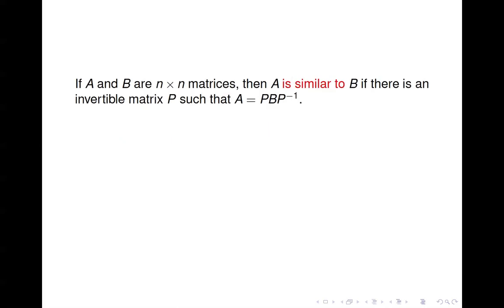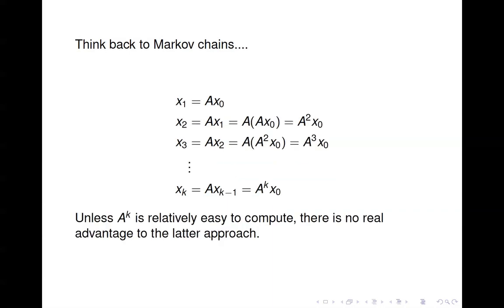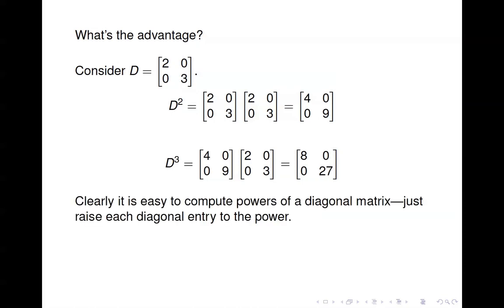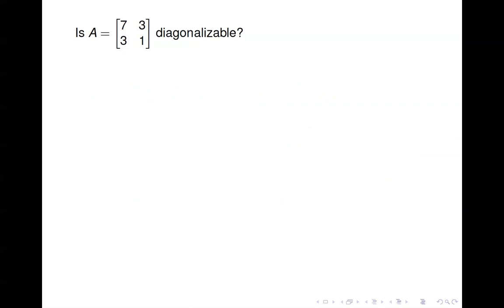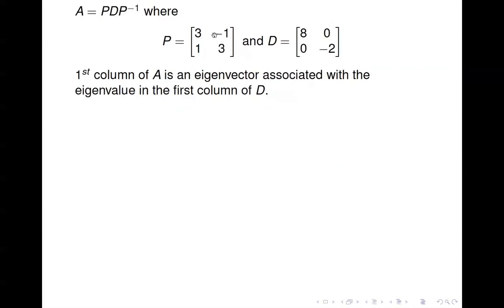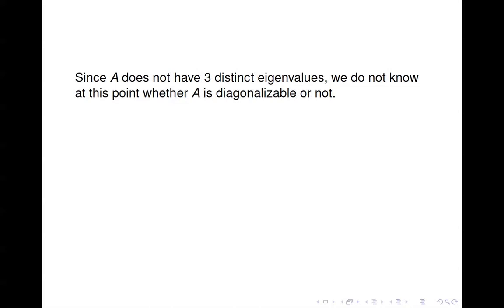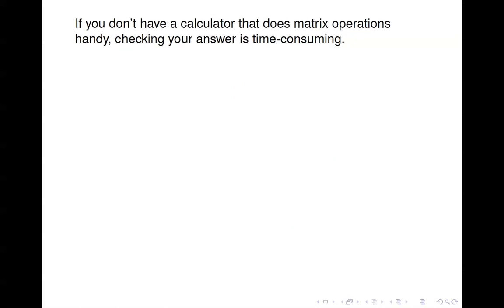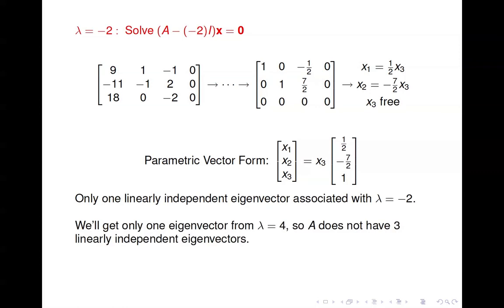Linear Algebra - Matrix Diagonalization